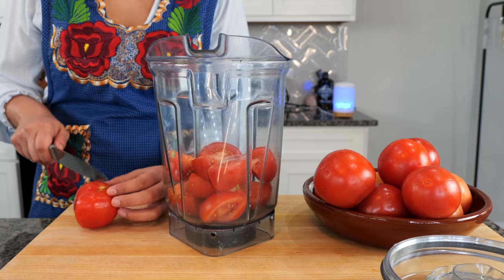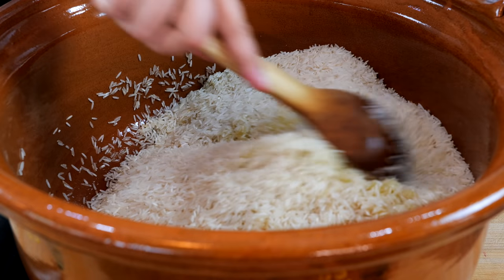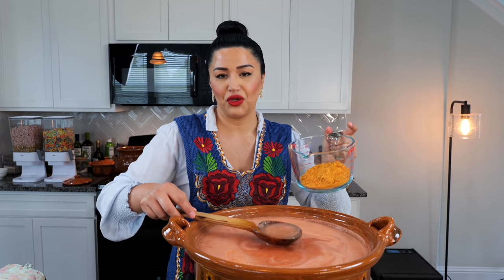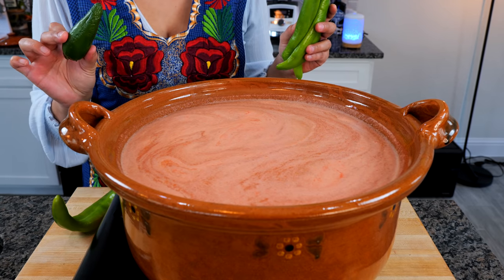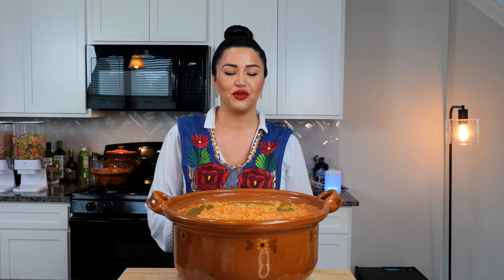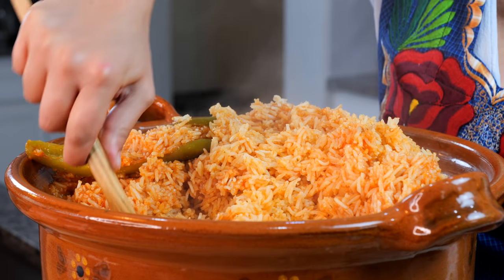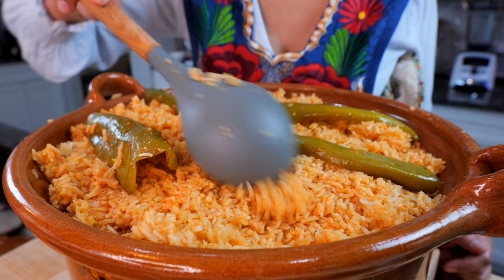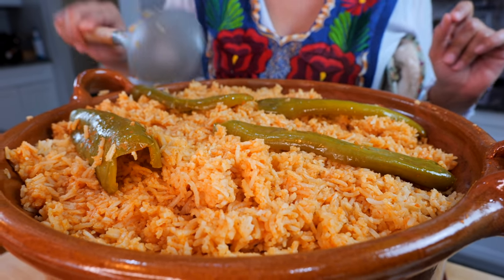MEXICAN RICE RECIPE THAT WILL FEED Over 100+ people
Thank you for your support ❤️ For more delicious recipes, visit our Hello & Welcome❣️In today’s recipe we will be showing you how to make Mexican rice for large groups, meal prep, or sell. This is a very easy recipe and we are sharing a special tip that guarantees you fluffy rice. Hope you enjoy our take on this popular dish that is served at most Mexican celebrations. Lots of love Stephanie, and Cloud 💕

8-quart clay pot
Cook time: Bring to a boil and simmer for 30 mins + suggestion in the video
This recipe serves 100+ if serving 1/2 cup rice per person
this recipe is freezable (just make sure rice is cooled before storing)

🇲🇽Mexican rice Ingredients🇲🇽
12 cups Basmati rice ( 5 pounds/ 2.27kg)
20 cups water + 1 cup water to blend tomato
1 cup oil (olive oil)
1 cup Natural Knorr tomato chicken bouillion
15 ripe vine tomatoes or 17 Roma tomatoes
9  medium onions
20 garlic cloves ( 2 whole garlics)
2 Anaheim peppers (remove stem and seeds)
2 Tbsp white vinegar

HOW TO MAKE THE BEST CHEESY CHICKEN CHILE VERDE FLAUTAS (Rolled tacos)

Mexican Clay Pot, Extra Large
Mahatma Basmati Rice Long Grain
DigDeep Fundraiser! Help bring families clean running water 💖